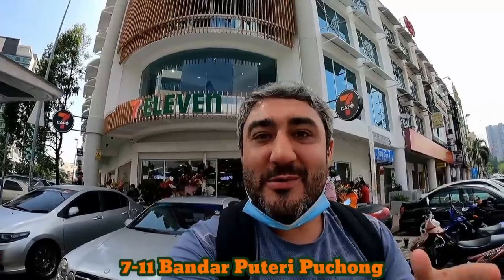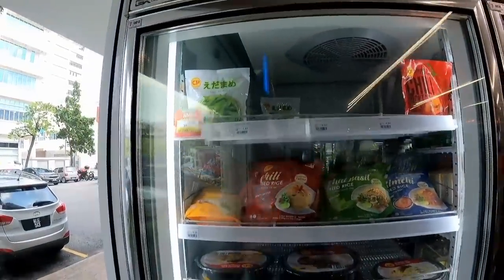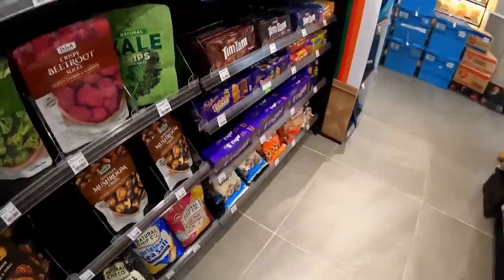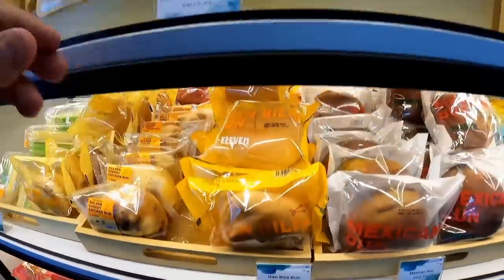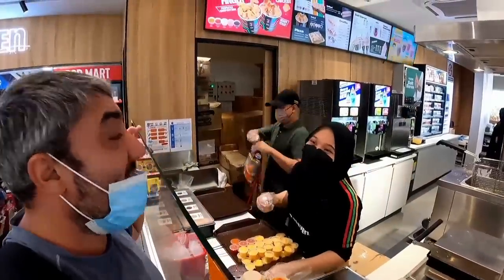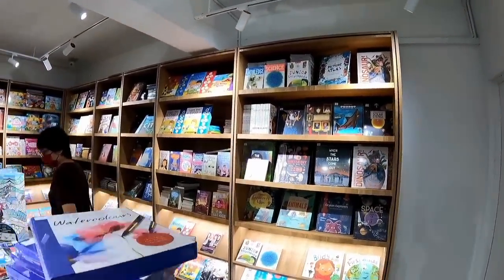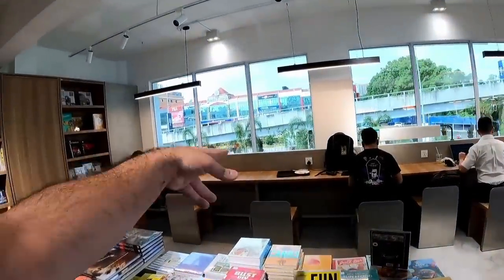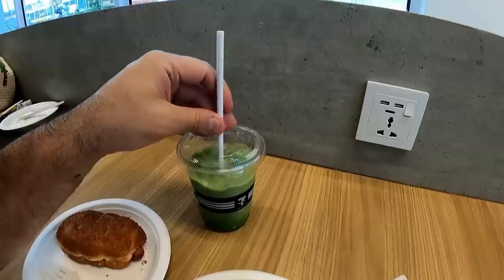Worth Visiting? The Biggest & Newest 7-ELEVEN in PUCHONG Kuala Lumpur Malaysia 🇲🇾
Today, I go to check out the brand new flagship 7-11 store located in Puchong District, Kuala Lumpar. I heard the locals were super excited about it, so I wanted to go check it out and see what all the fuss was about. The new store has a lot of products on offer, a cafe where I tried and tested their bagel, sausage doughnut and matcha drink; it also has a book shop and beauty section in this one store!

Hope you enjoy the vlog guys!